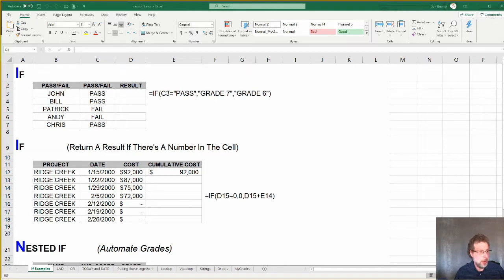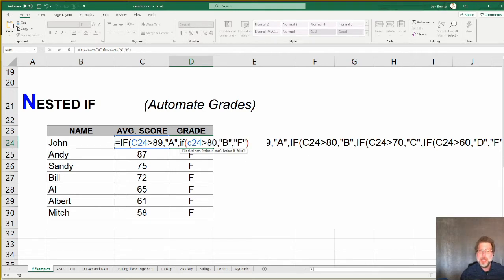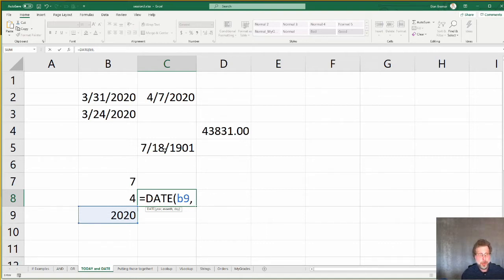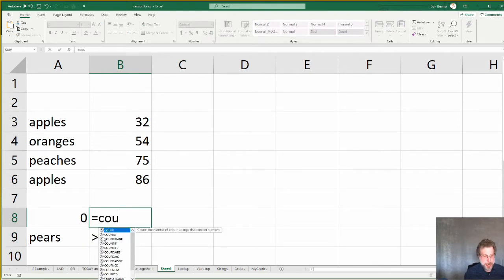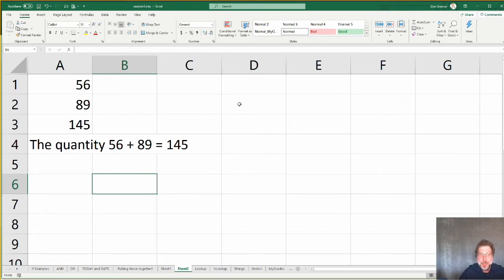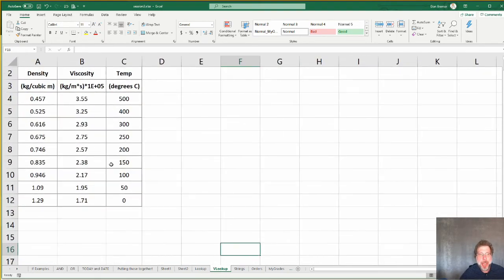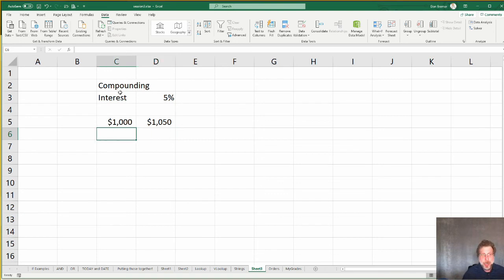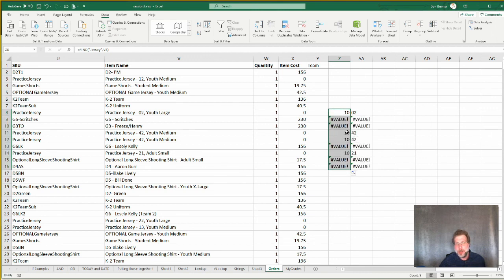Excel 1-3 2022